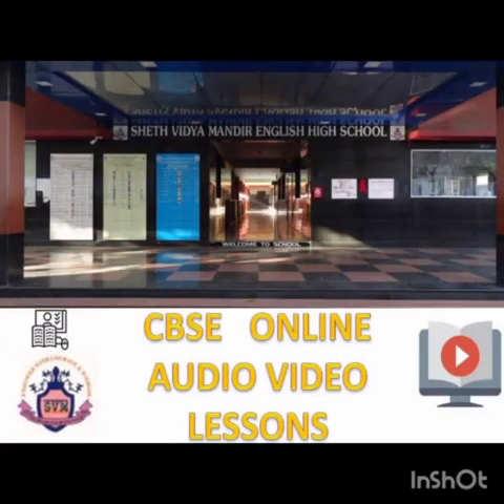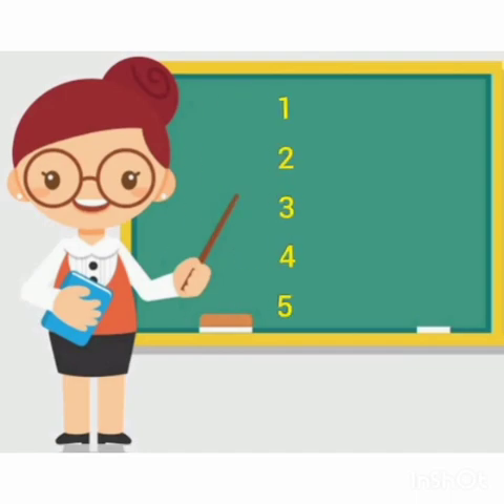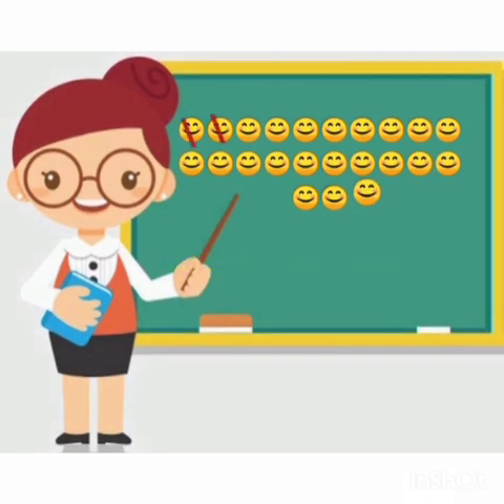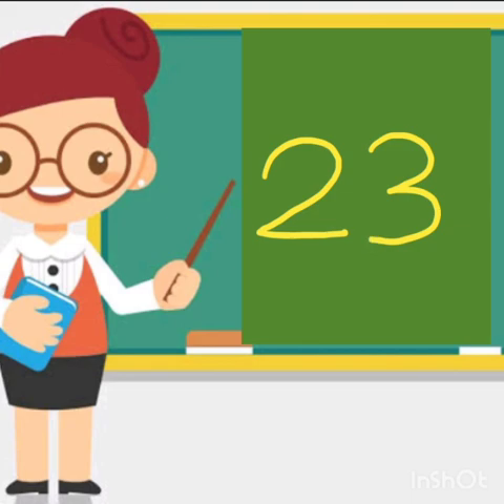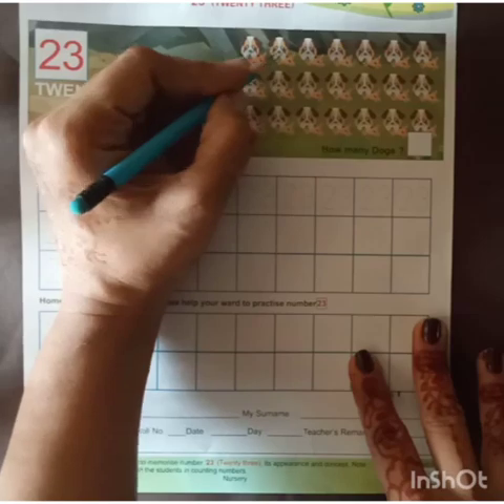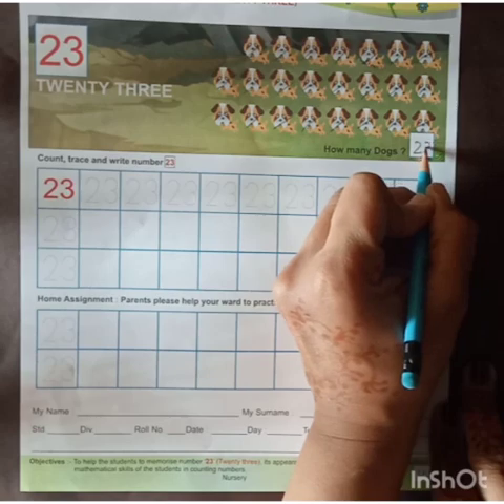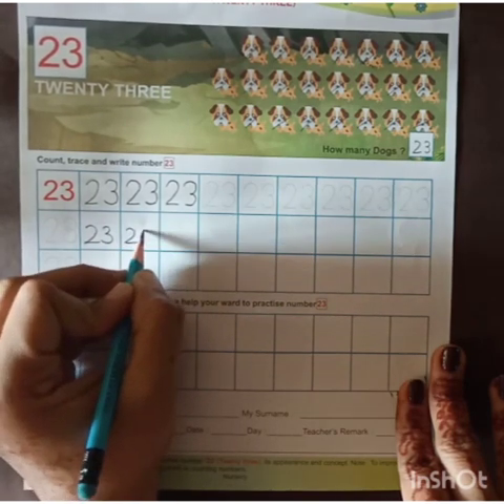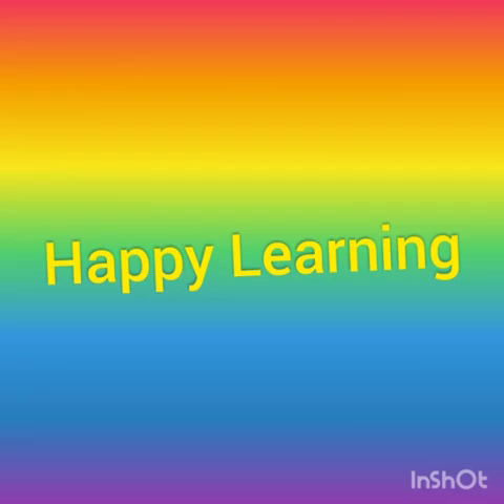SVM CBSE PP || Nursery || Maths|| Number 23 || Worksheet Pg.no 189 &190